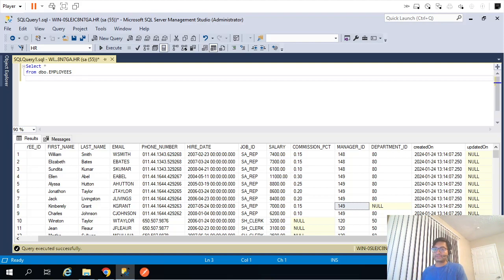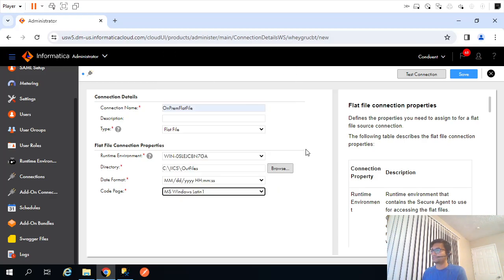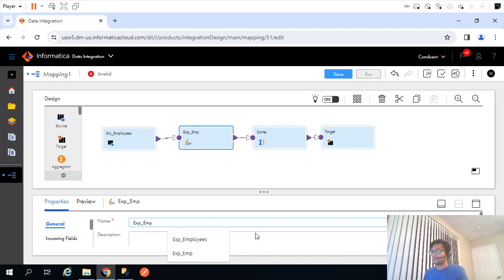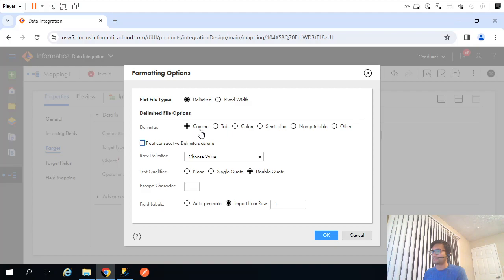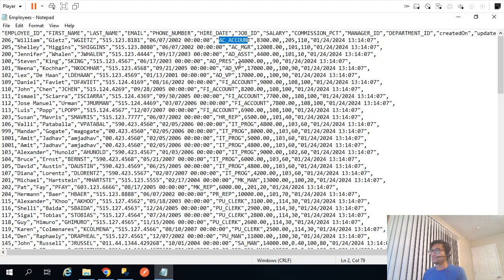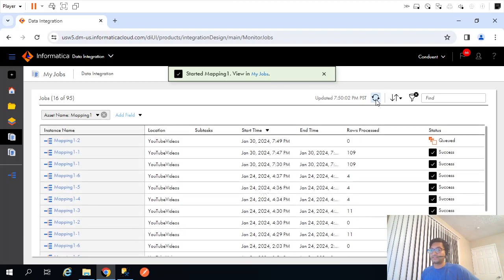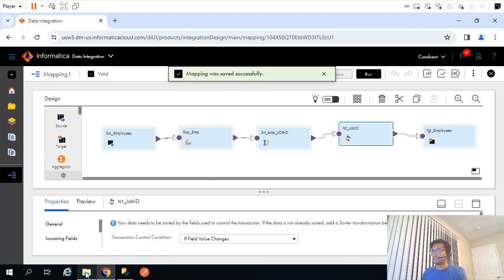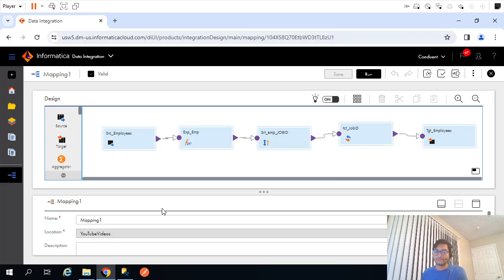IICS - 10 - Dynamic File Creation Using Transaction Control Transformation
How to create target files dynamically using Transaction Control transformation?